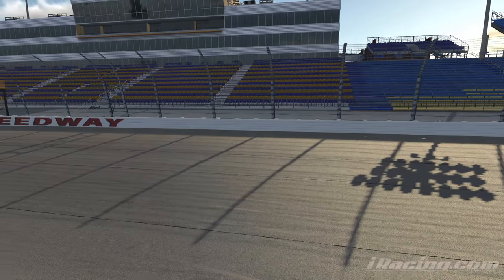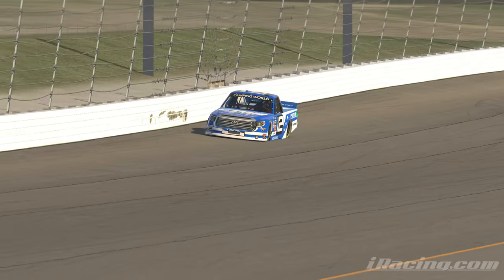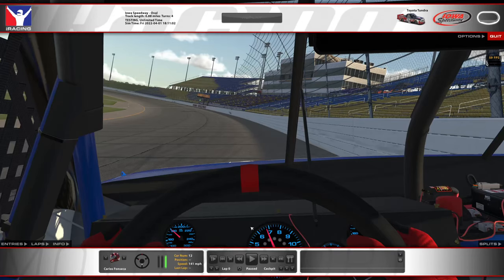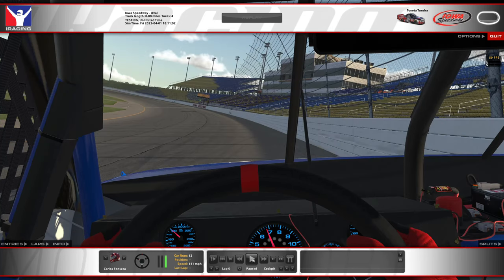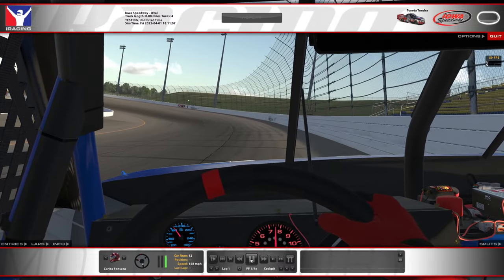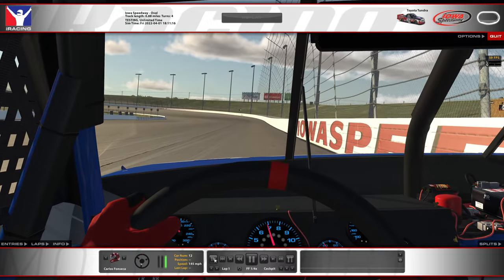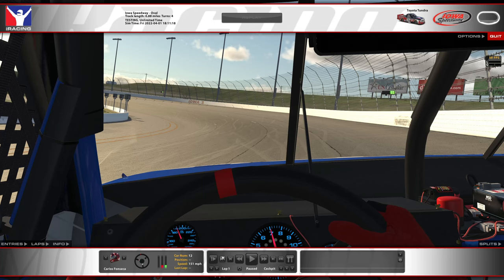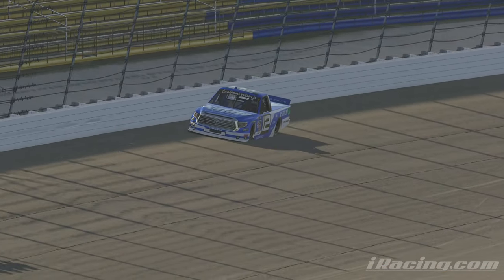2022 iRacing Track Guides - 2022 S1 C Fixed at Iowa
That's right we are in the trucks this week at one of Nascars best tracks.